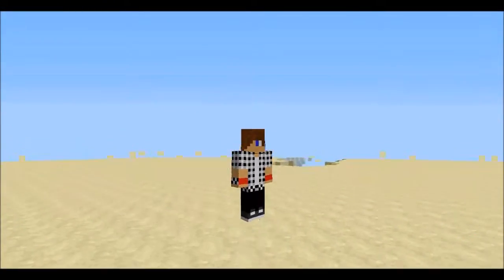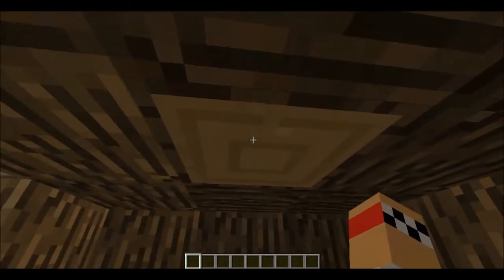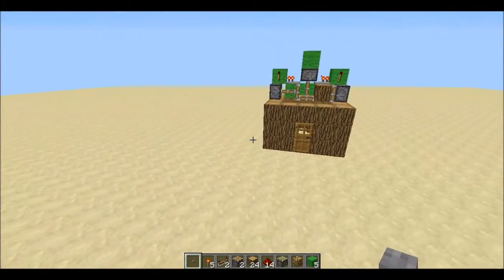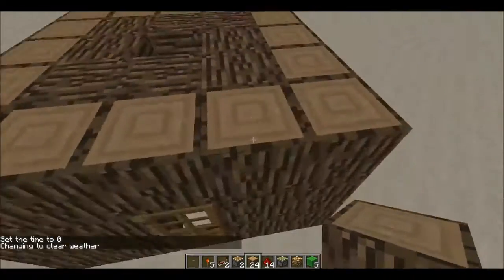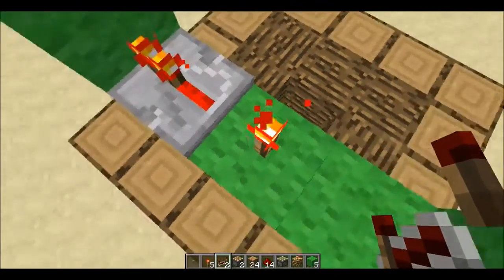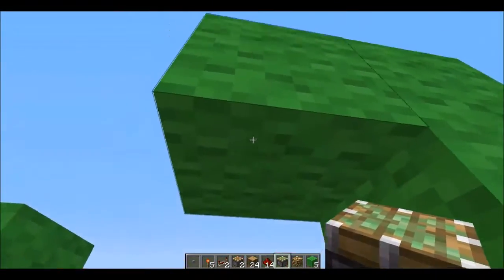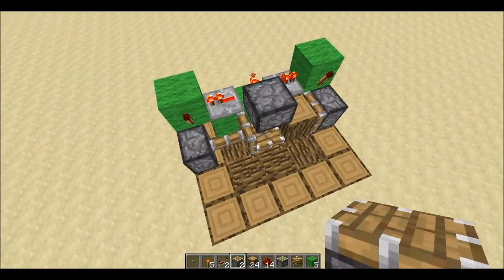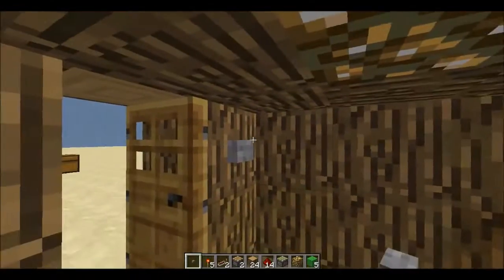Minecraft - Redstone Tutorials - Deluxe Lighting System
Please Note that this is in the redstone handbook.